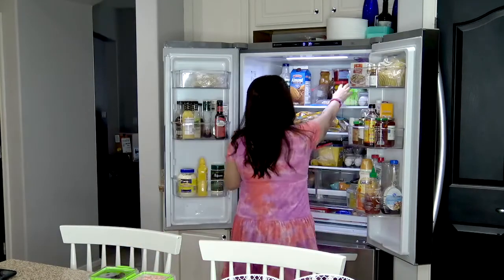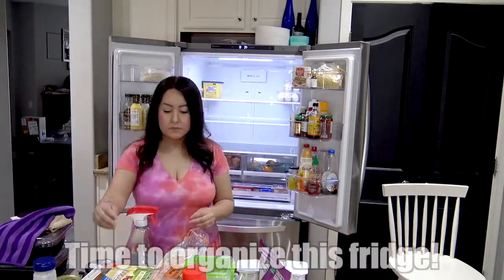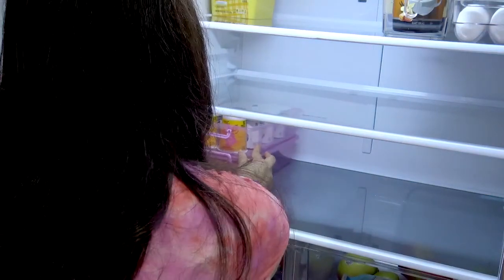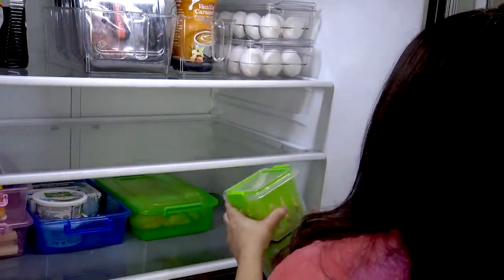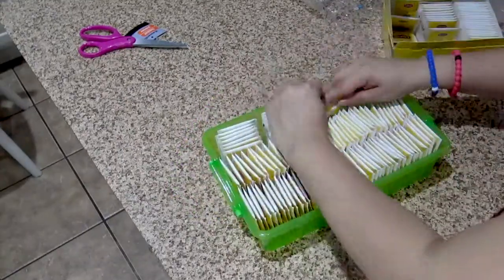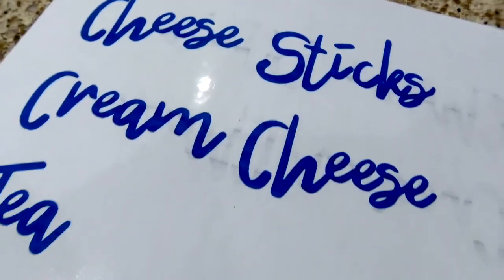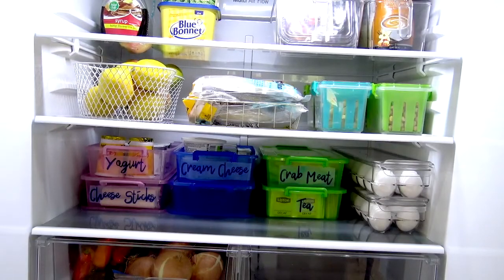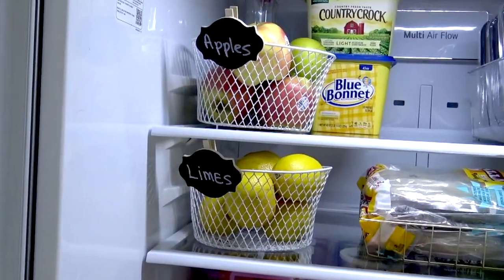Clean with Me. FRIDGE ORGANIZATION. Clean and Organize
FRIDGE ORGANIZATION :: CLEAN & ORGANIZE WITH ME :: BUDGET ORGANIZATION :: HOME EDIT INSPIRED

H E L L O SheWolf Pack! Today I am bringing your more budget friendly organization ideas. I am cleaning and decluttering my new fridge. Fridge organization is something I've also been working at and I really love how I organized my fridge this time around. I used organization items from Dollar Tree and .99 store. The entire project was done for only $10.00.

I was extremely inspired by a TV show on Netflix called The Home Edit, it made me want to go out of my comfort zone and try a different method of organization for my fridge. I hope you enjoy the final outcome. I hope you clean with me, it's always better to clean with a friend.

​​​​​​​ 📬Follow me on I N S T A G R A M Shewolfmom2